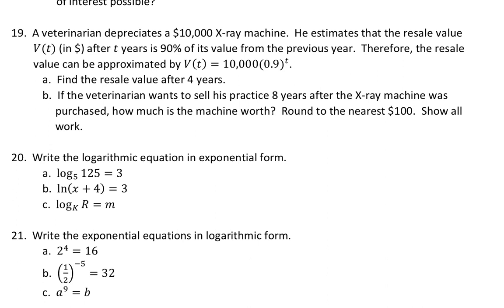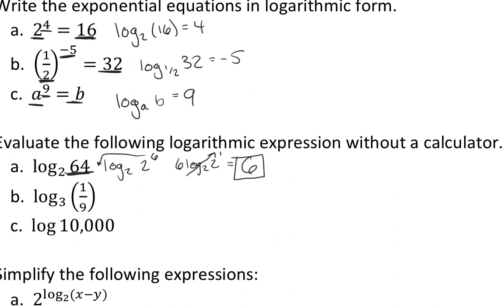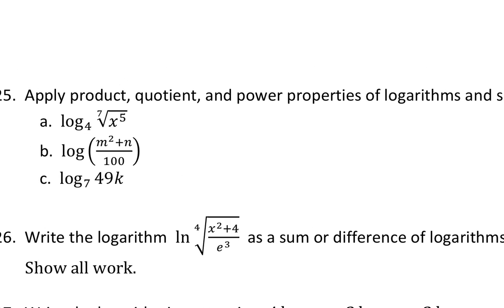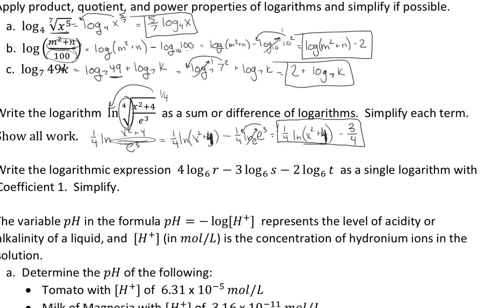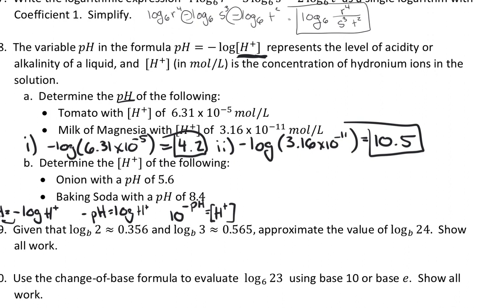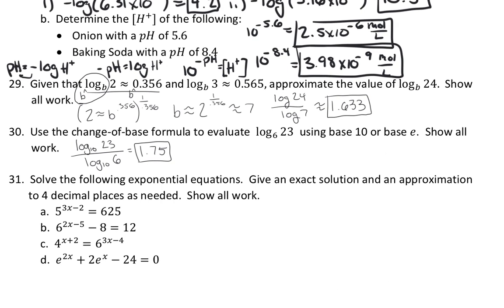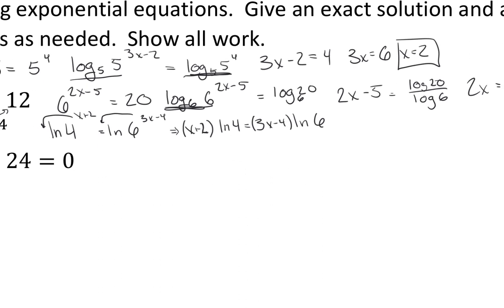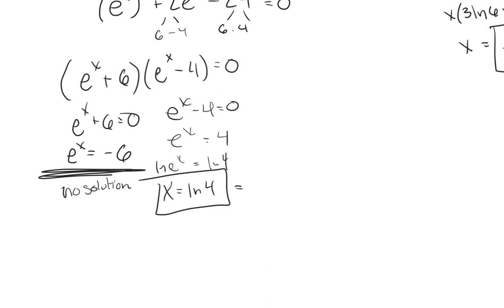MATH 1513 Exam 3 Review SP23 part 3